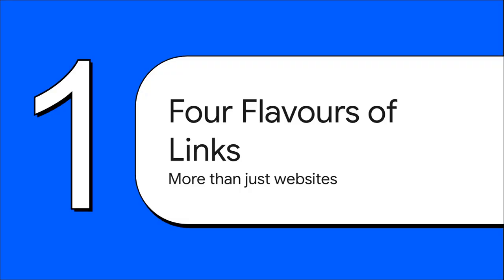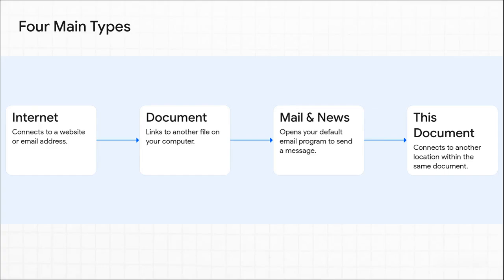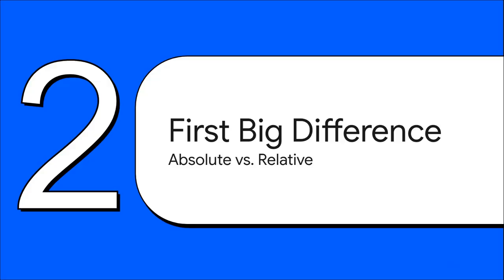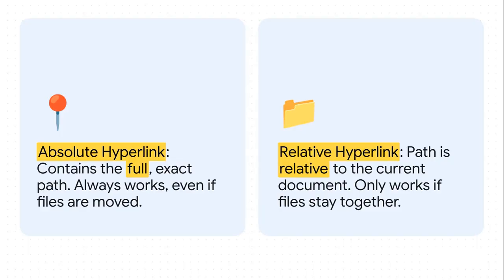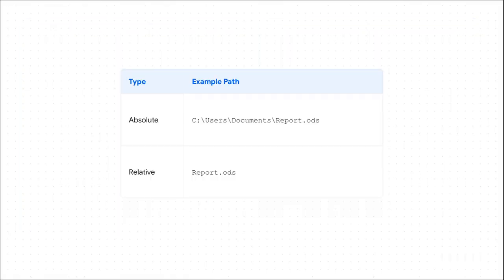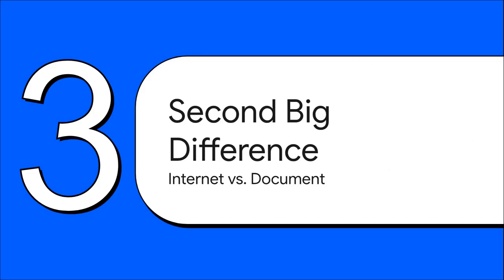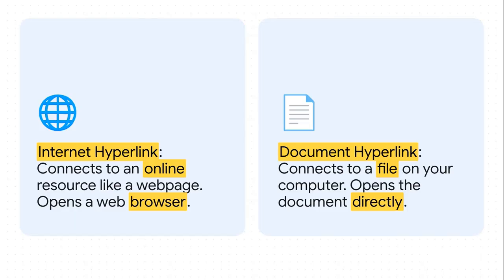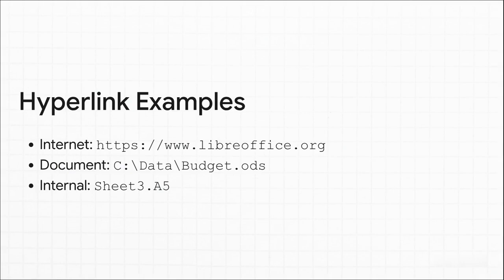HYPERLINKS EXPLAINED || Electronic Spreadsheet || Class 10 IT-402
Unlock the secrets behind hyperlinks and transform your digital content! In this video, learn what hyperlinks are, how they work, and how to use them smartly in your documents, websites, and presentations. Whether you’re preparing for CBSE Class 10 IT 402 or building interactive digital projects, discover tips that will make your work more reliable and powerful. Perfect for students, teachers, and creators looking to level up their digital skills!

Time Stamps
00:00 – Introduction: What is a hyperlink?
00:18 – Magic of clickable links: Instant navigation
00:50 – Four types of hyperlinks in Libra Office
01:03 – Internet, file, mail/news, and document links explained
01:25 – Absolute vs. relative links: Key differences
02:00 – Real-life examples of each type
02:18 – Which type of link should you use and when?
02:48 – Handy rule for robust documents
03:18 – How hyperlinks can simplify navigation in spreadsheets
04:00 – Conclusion: Make your documents smarter and reliable